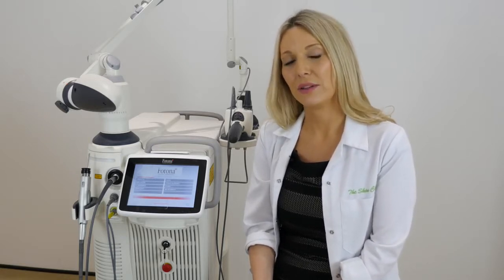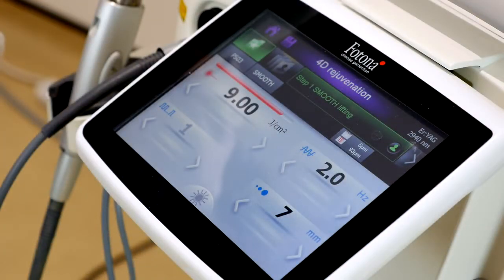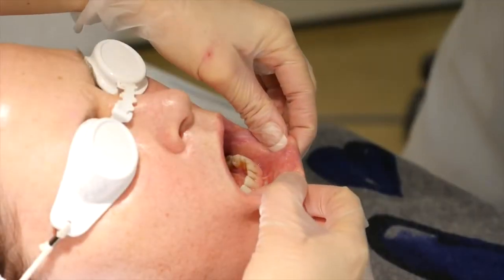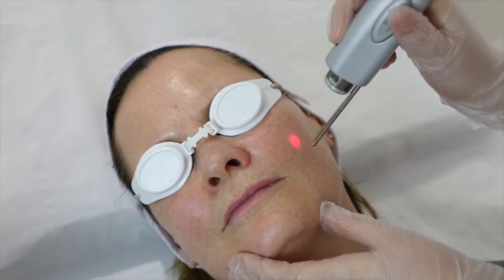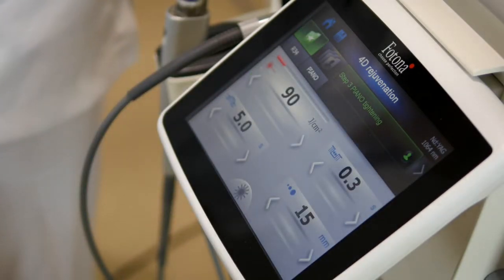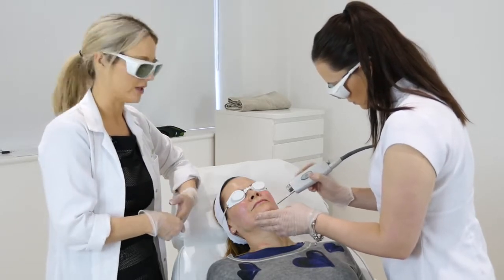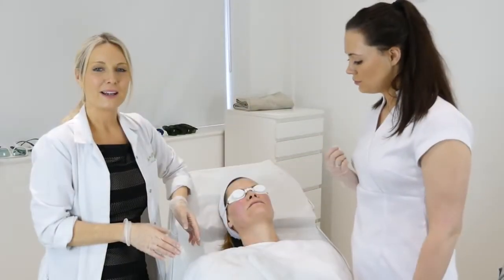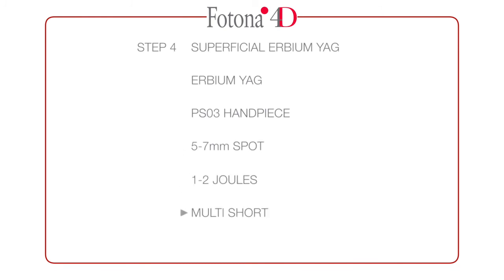Change me clinic lip augmentation in egypt before and after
"تعرف على المزيد من المعلومات عن عيادات الجلديه و الليزر في change me clinic وطرق وتكلفة تحديد الشفايف بالليزر في مصر على يد أمهر المتخصصين في عمليات التجميل!
تعرف على أنواع  تحديد الشفايف بالليزر او باستخدام الفيلر بالإضافة إلى كيفية شد الوجه بالليزر  ، وشاهد أحدث عروض الليزر  في مصر على يد أمهر الخبراء!
شاهد كيفية علاج حب الشباب بالليزر في جلسه واحده عيادة change me  في مصر حيث يمكنك اختيار افضل دكتور جلديه لعلاج حبوب الشباب بالليزر
للحجز و الاستعلام يرجي الاتصال علي : 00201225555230